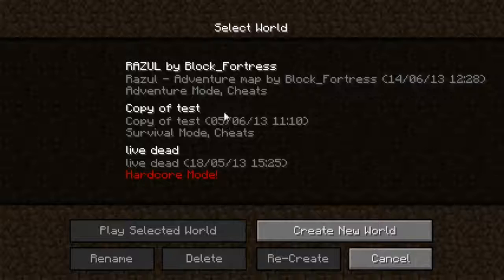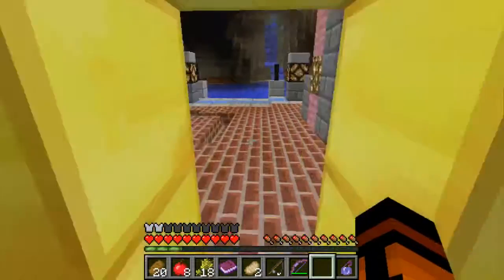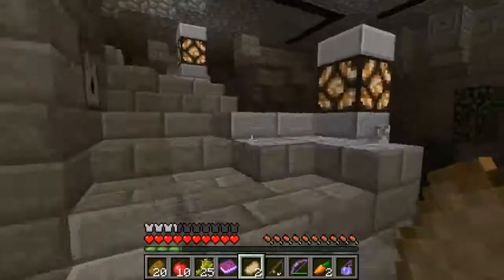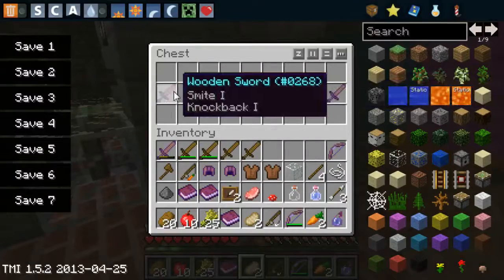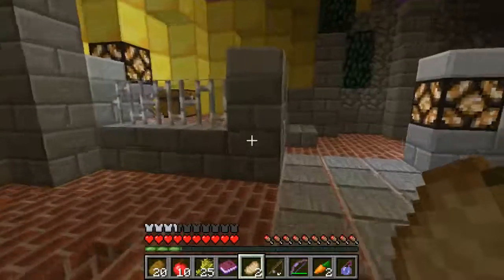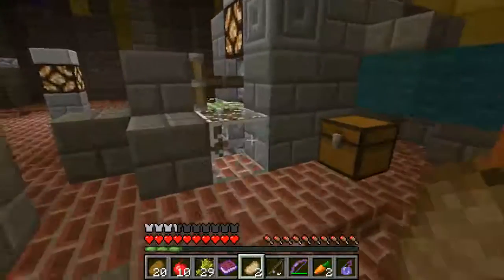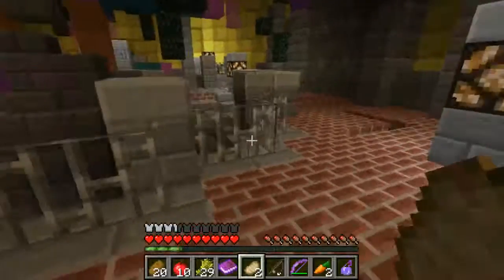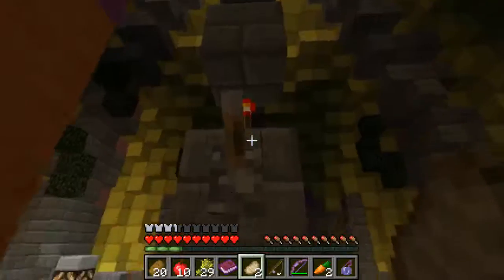Razul - a minecraft adventure map - EP.3 - The Anvil Quest